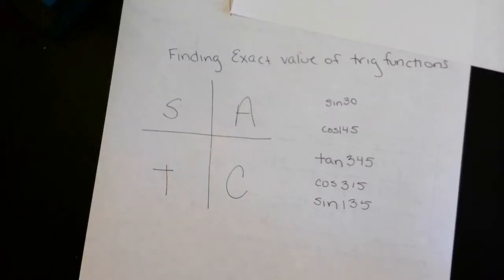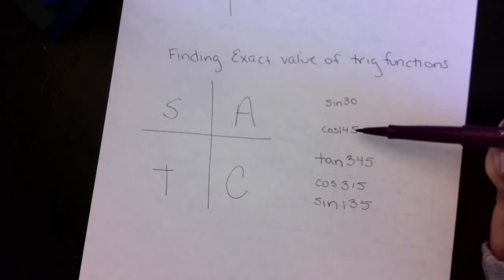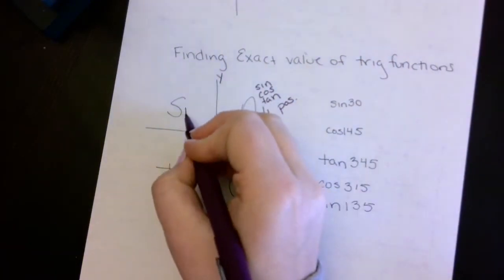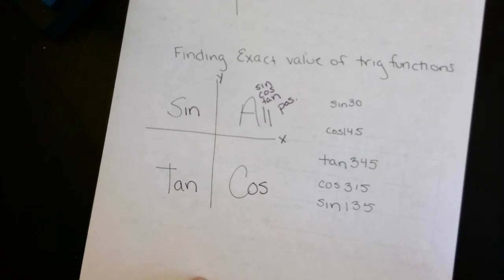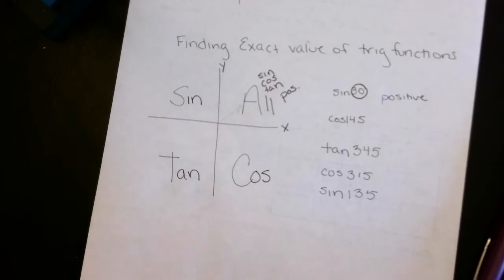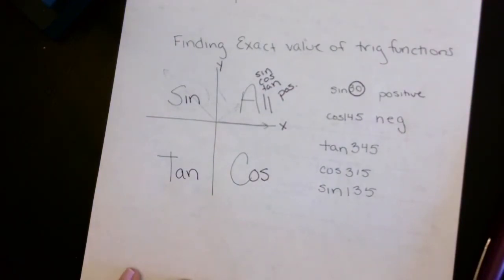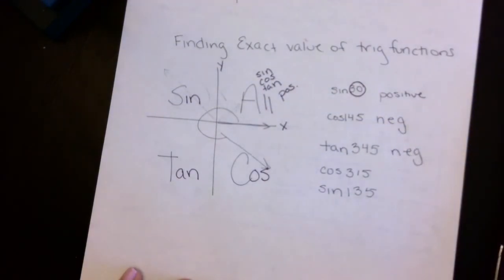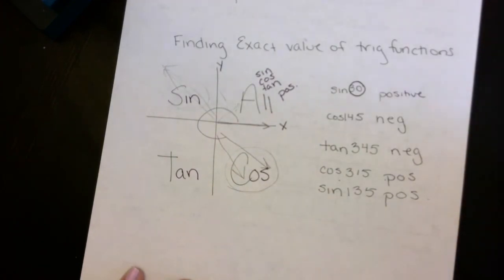CAST Positive or Negative